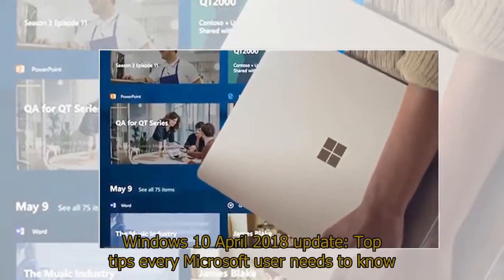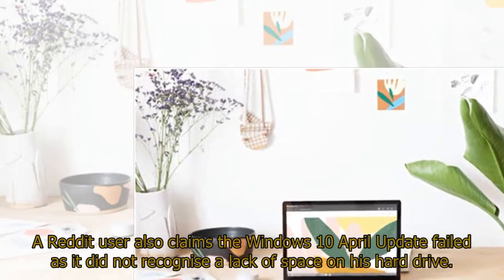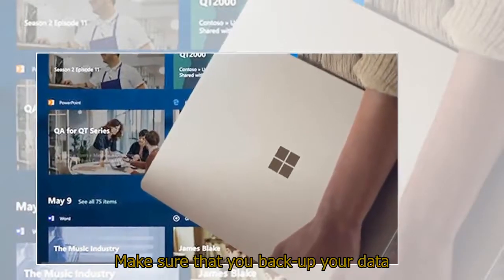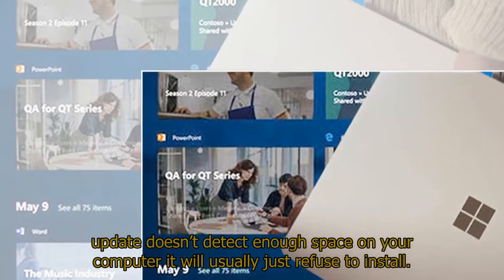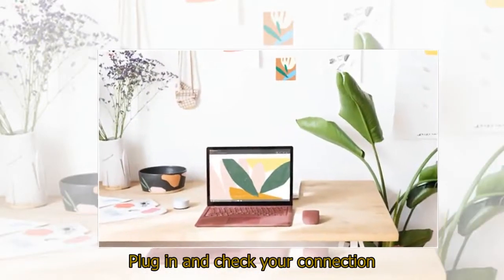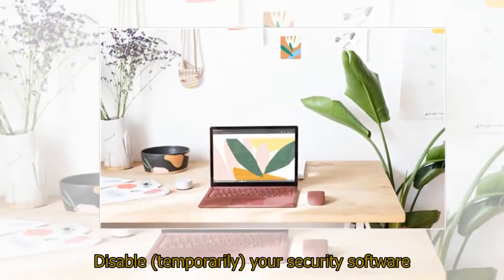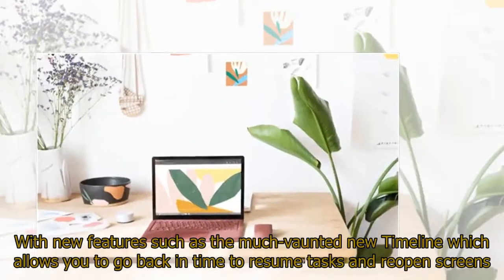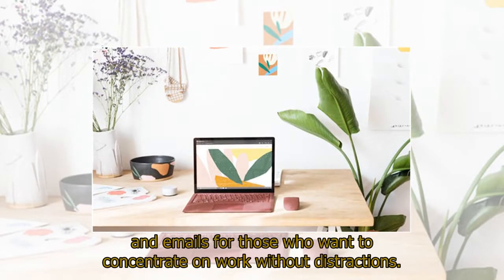Windows 10 April 2018 update: Top tips every Microsoft user needs to know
Windows 10 April 2018 update: Top tips every Microsoft user needs to knowMICROSOFT'S Windows 10 April Update has begun rolling out and while many are excited about the operating system’s new features, others have seen the update create havoc on their PC. Users have reported that the update is causing freezes on Chrome and Cortana, and some are even saying that installing it leads to serious crashes and data loss.A Reddit user also claims the Windows 10 April Update failed as it did not recognise a lack of space on his hard drive.However, for most users there are simple steps to make sure that installing the April Update, and taking advantage of its new features, is as painless as possible.A warning though, Microsoft has released an advisory acknowledging that the update is currently incompatible with computers using certain Intel SSD hard drives, and that it is blocking those PCs from being automatically upgraded at the moment. To give your update the best chance of going smoothly follow these five steps:Make sure that you back-up your dataAs with most software updates, things can and do sometimes go wrong during the update process.Double-checking that first your files and then your hard drive are securely saved on an external drive is an important failsafe.Creating a bootable image of your hard drive is also straightforward to do using Windows’ own Control Panel.Check you have enough disk spaceA big update like the April 2018 one will take up a sizeable amount of file space, and if the update doesn’t detect enough space on your computer it will usually just refuse to install.Make sure your Recycle Bin is empty, and that any non-essential files are moved to an external drive. If that still does not free up enough space - a minimum of 16GB is a sensible amount - then running Disk Cleanup can help you to find a delete cumbersome large files you no longer need.Disconnect hardwarePeripherals like printers, scanners and external drives can cause problems during updates.